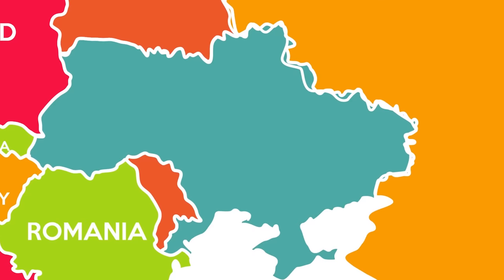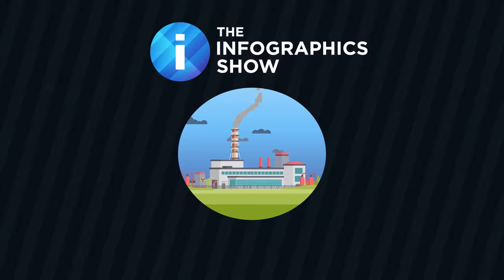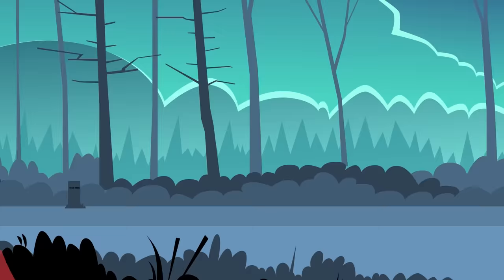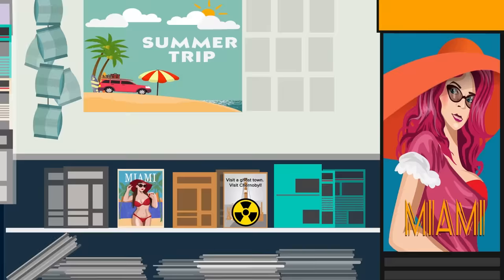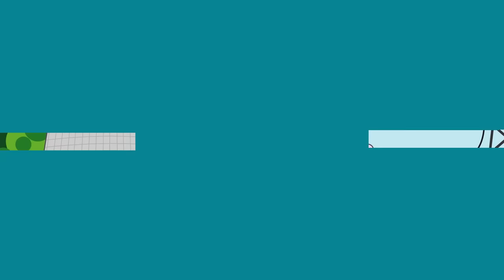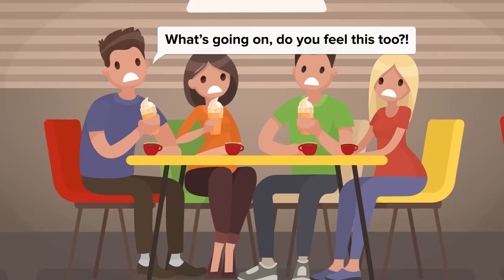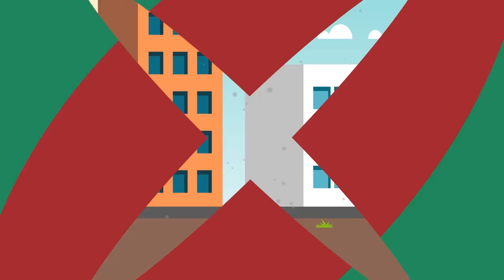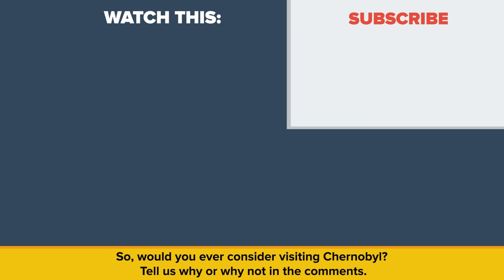What Caused the Catastrophic Nuclear Accident in Chernobyl?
What Caused the Catastrophic Nuclear Accident in Chernobyl? Is Chernobyl safe to visit now? Do people still live in Chernobyl?